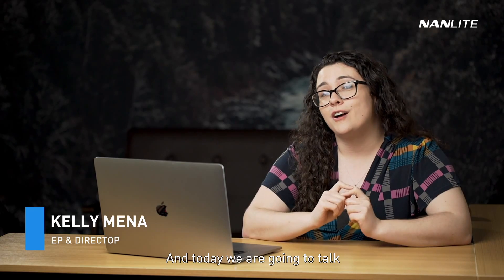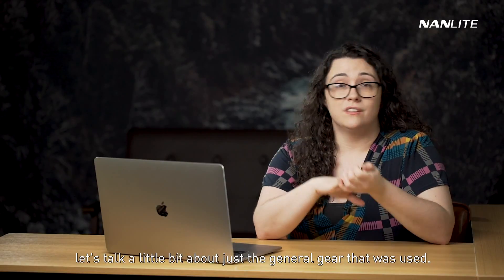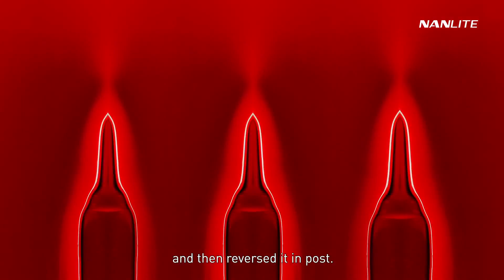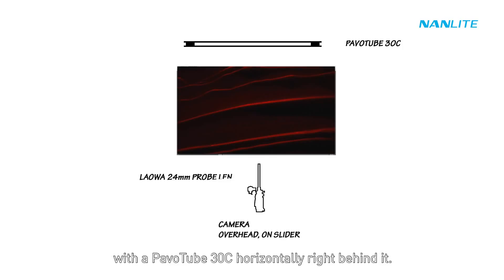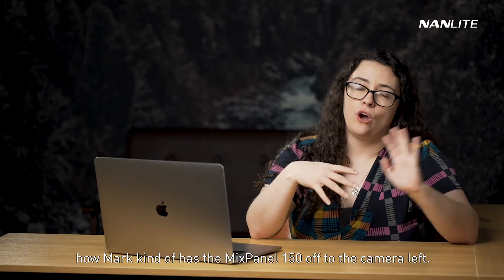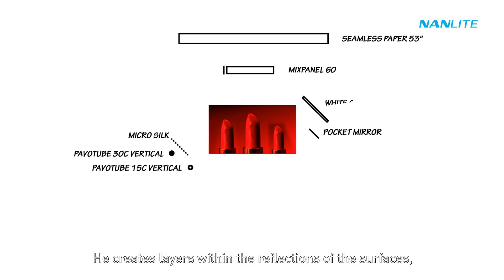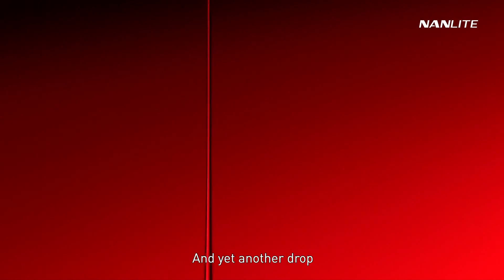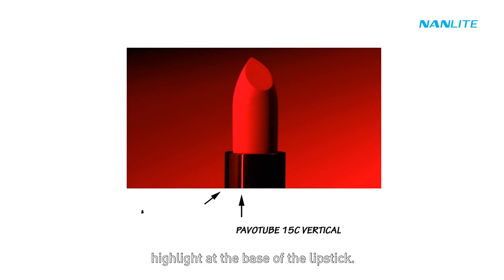How to film a Cosmetic Shoot Red Lipstick Nanlite USA Team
Today Kelly Mena would like to show behind the scenes about how to film a cosmetic shoot for Red Lipstick.

Cinematographer Mark Raker and Director Jason Pietra lit the entire beauty spot exclusively with Nanlite Products!
NANLITE products are now here in the Philippines!

Exclusive distributor in the Philippines!